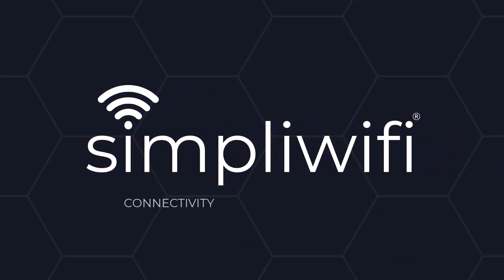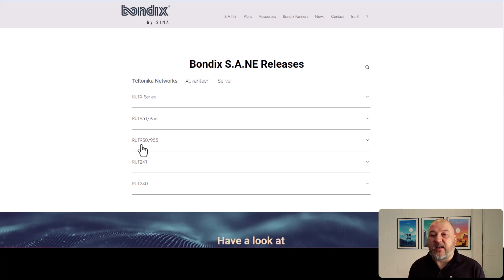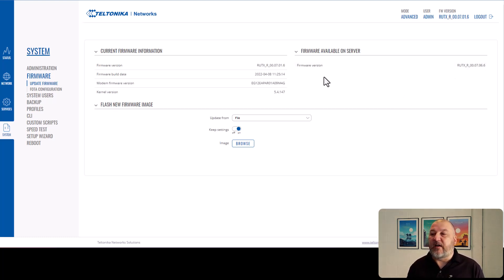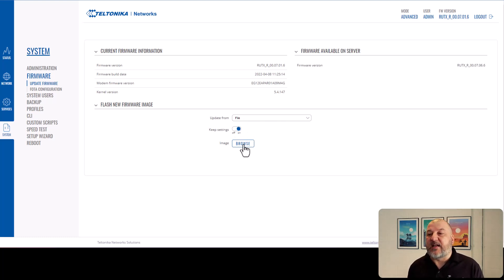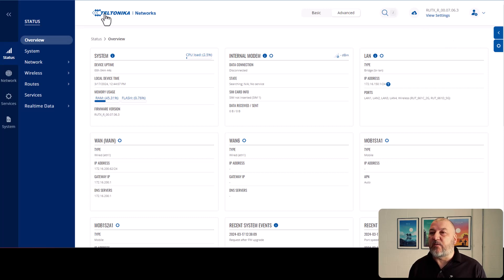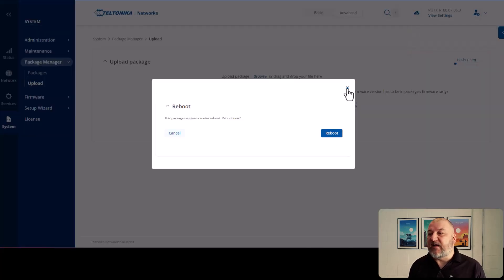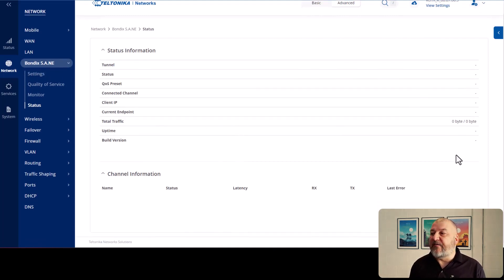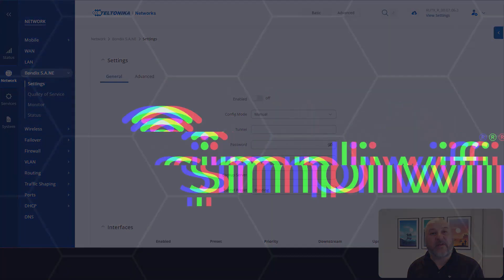Insider's Guide: Installing Bondix Client on Teltonika Routers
This video will guide you through how to install the Bondix client software onto a teltonika networks RUTX14 router, The same process can be used to install the Bondix client on all currently supported routers.

Quick Access
00:00 Welcome
00:11 Introduction
01:01 Download the bondix client
02:44 Download Router Firmware from teltonika
03:12 Update Router Firmware
04:42 Install bondix Client Software
06:08 Update DNS Settings
06:27 bondix client overview

Currently Support Routers
RUT 240/241
RUT 950/951
RUT 955/956
RUTX12, RUTX14, RUTX50

We are the official UK distributor for Bondix Intelligence S.A.NE Software & Licenses